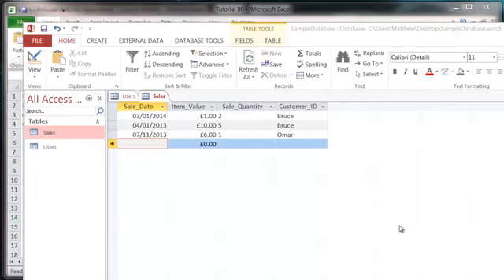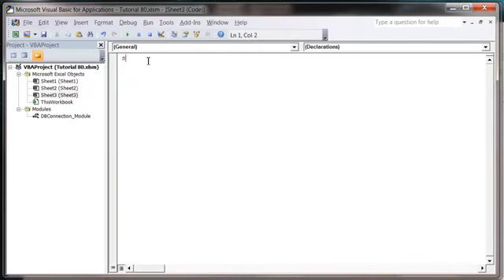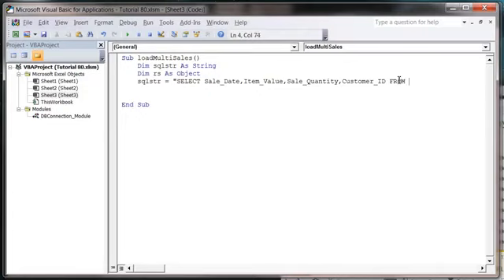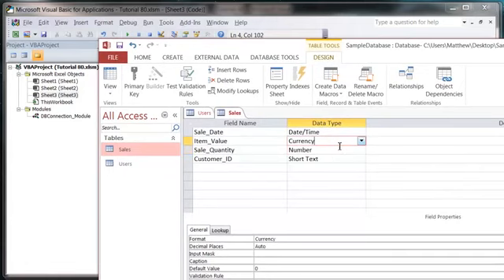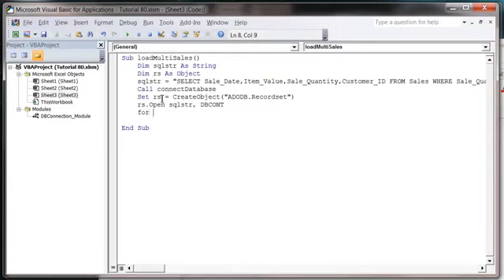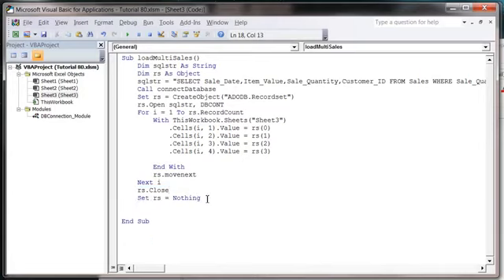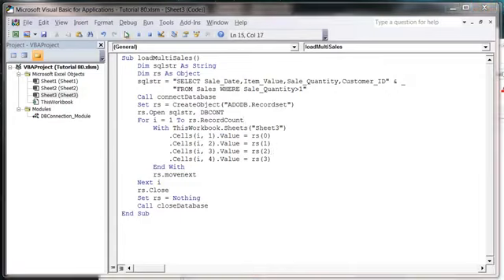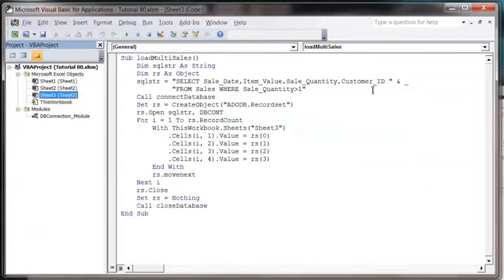Excel 2010 VBA Tutorial 81 ADODB SQL Numeric Parameters